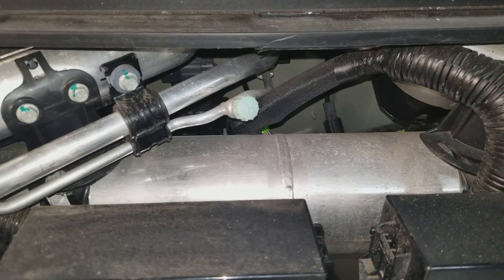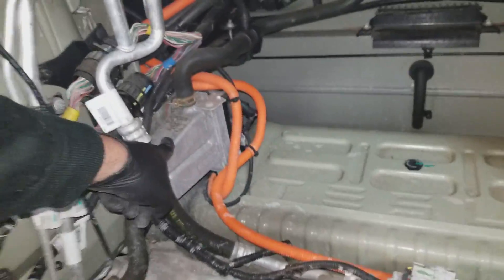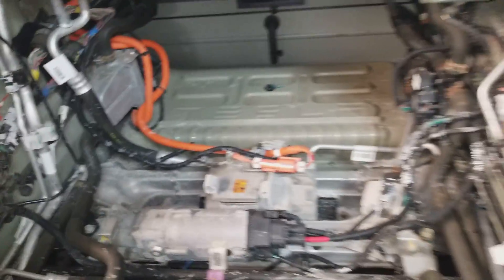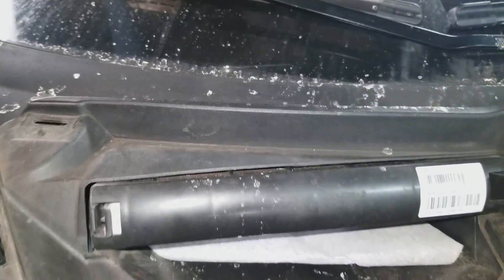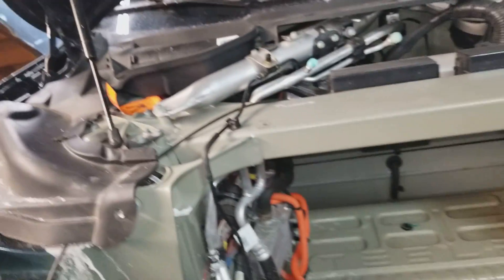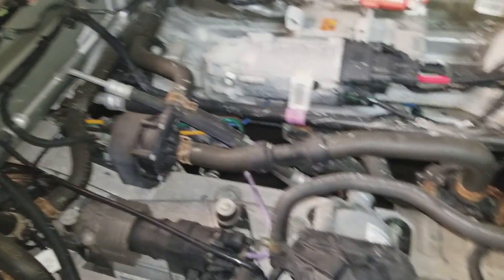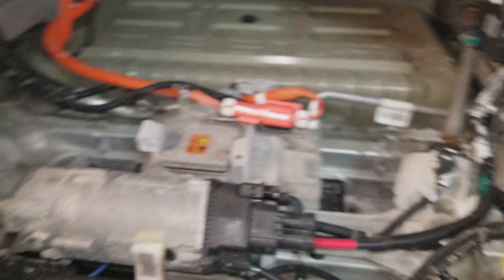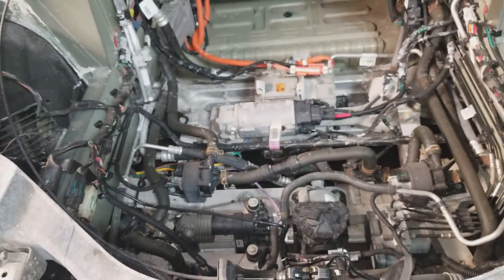What's under the hood of a Model S?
Figured I'd take a little time while I was doing some maintenance work, to go over what you will find under the hood of a pre-facelift Model S. Just a quick run through, so I apologize in advance if I seem all over the place. I hadn't intended to make this video, but figured it would give some usable info to those who were curios.